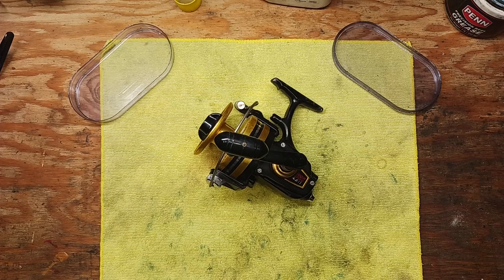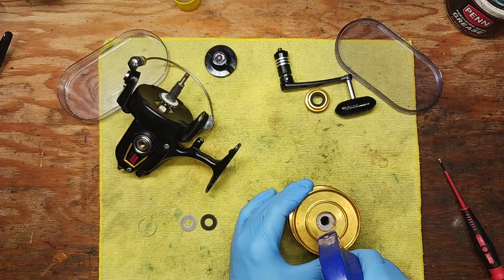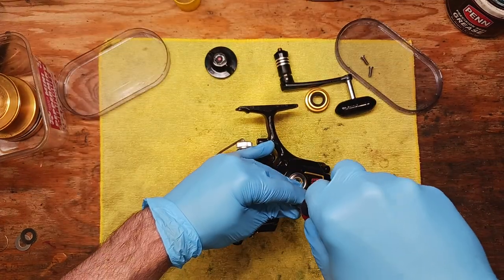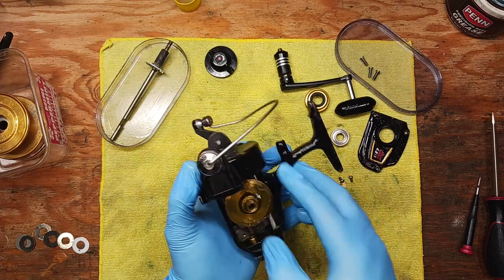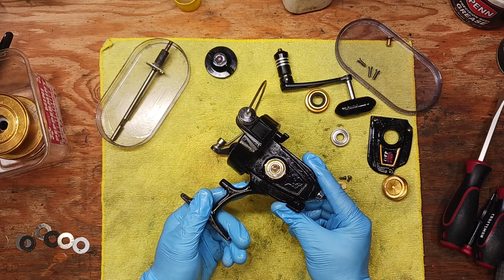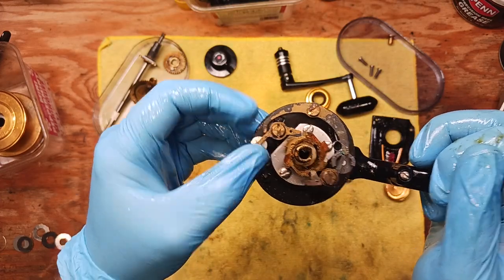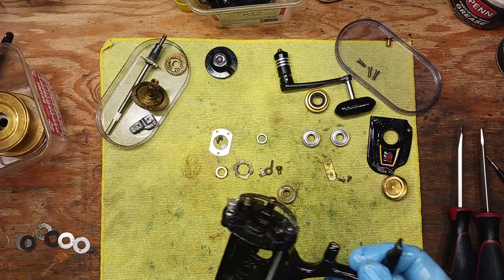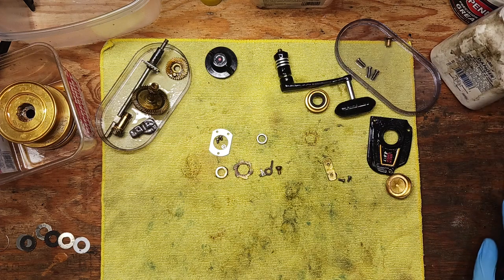Penn Spinfisher 850SS Ball Bearing Spinning Reel Disassembly Service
In this video I will do a complete disassembly service on a vintage Penn Spinfisher 850SS spinning reel.  Complete take apart steps and prep for reassembly.  Watch in HD!